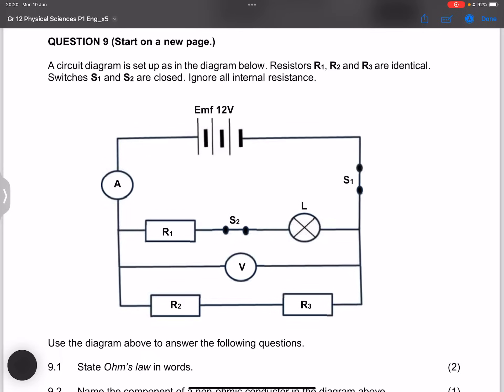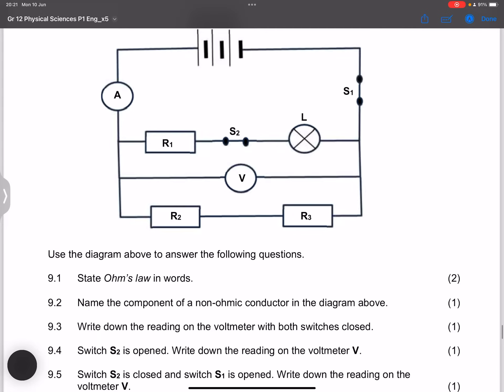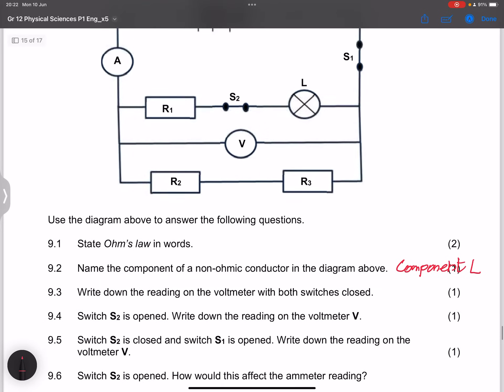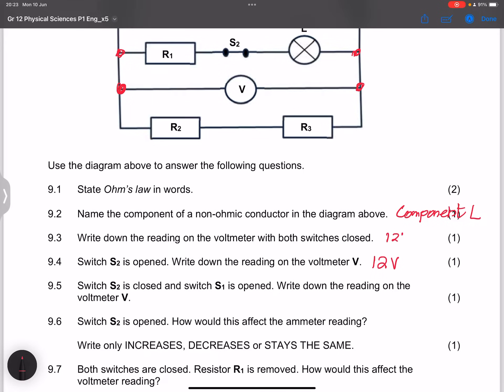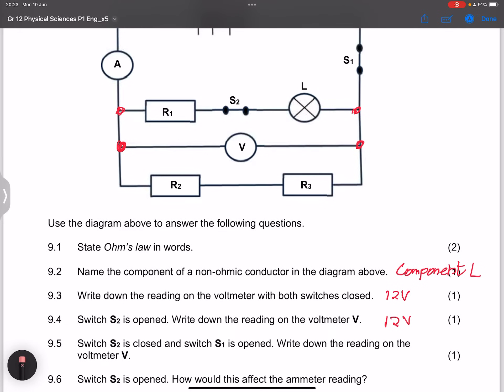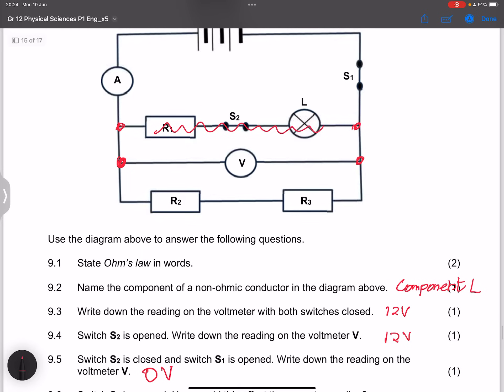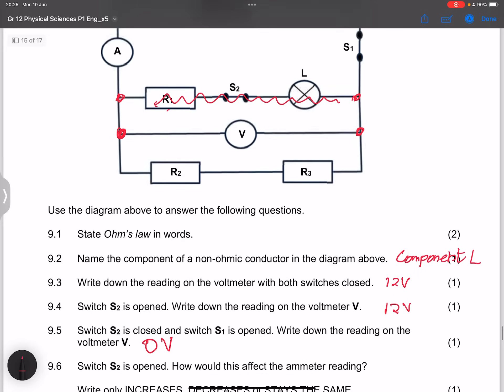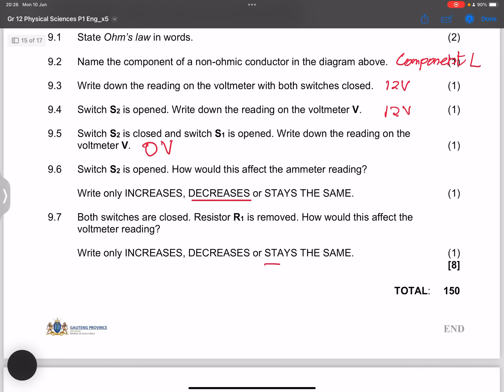Grade 11/12 Electric Circuits - Gauteng June Exam 2024 | Mlungisi Nkosi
Electric Circuits - Gauteng June Exam 2024